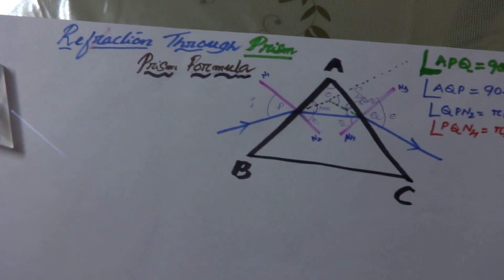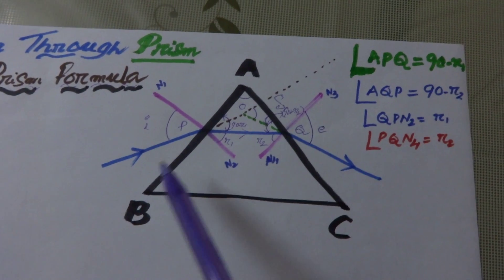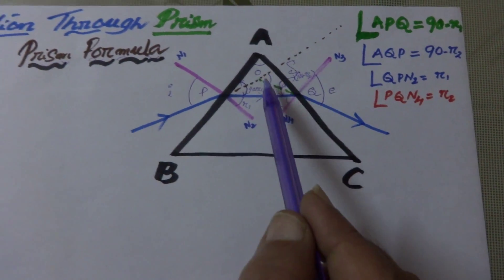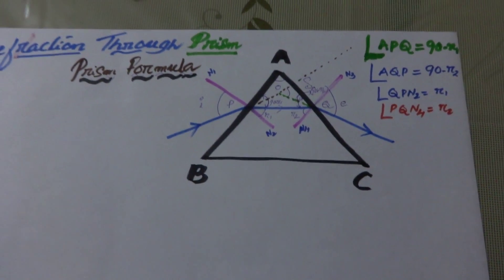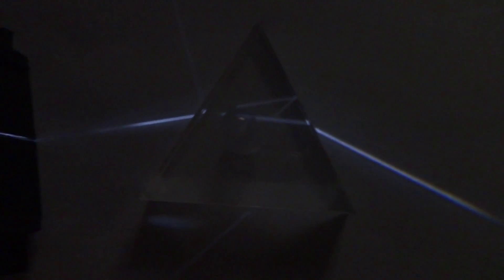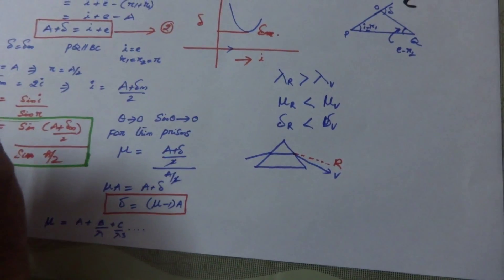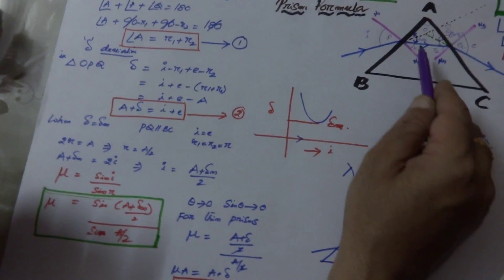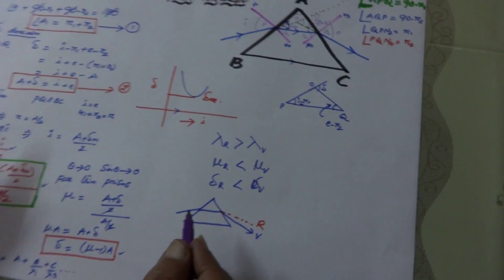CBSE 5 MARKS PRISM FORMULA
this video describes the derivation of prism formula.
You can see the real refraction through prism.
Questions:1) derive the prism formula.
2) why violet deviates more than that of red in the dispersion?
3) derive a relation between the refractive index,deviation ?
4) Numerical based on the formula.